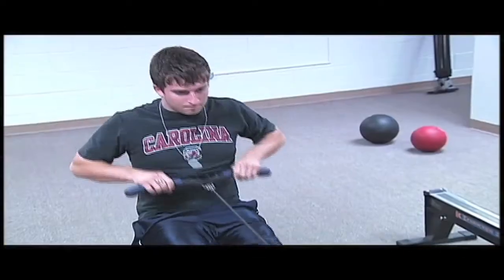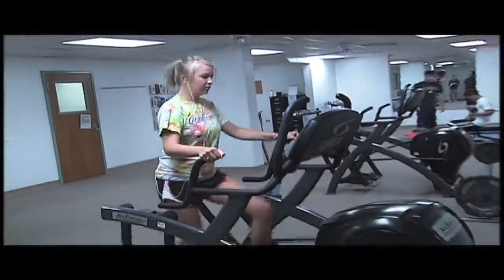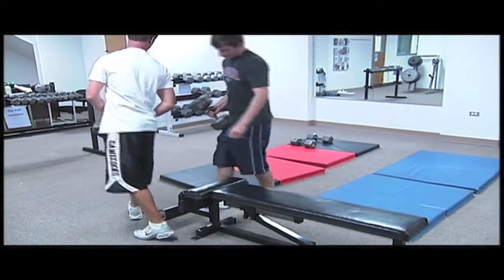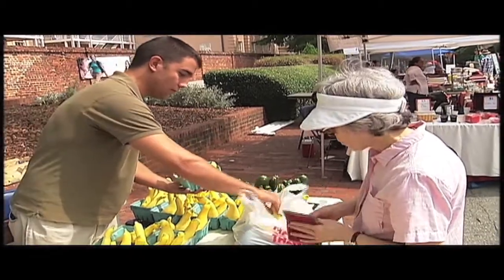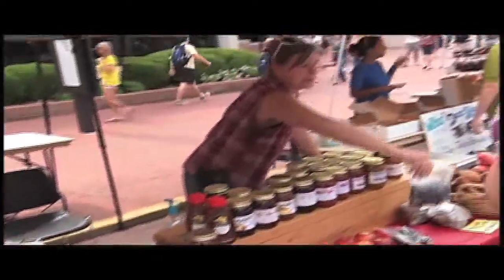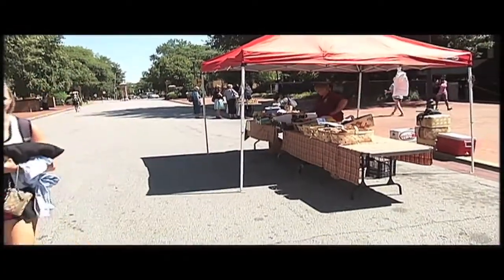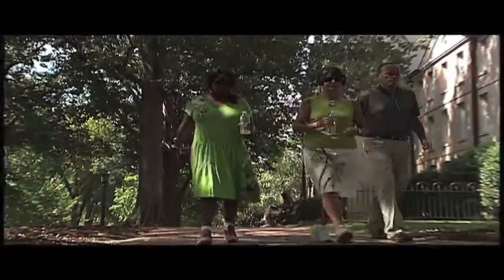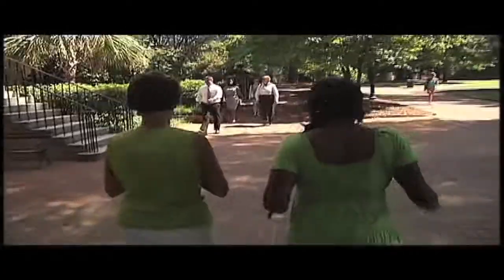Healthy Carolina at the University of South Carolina